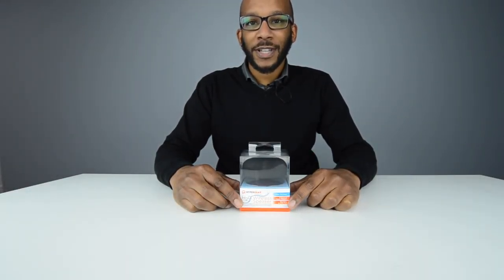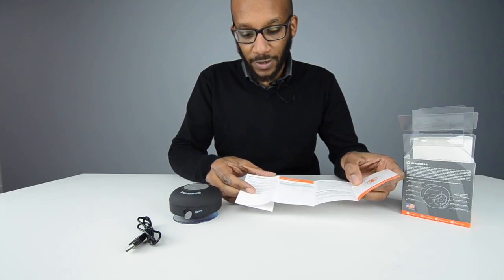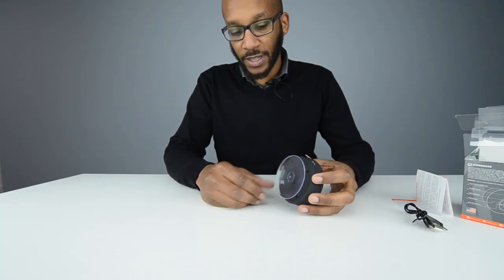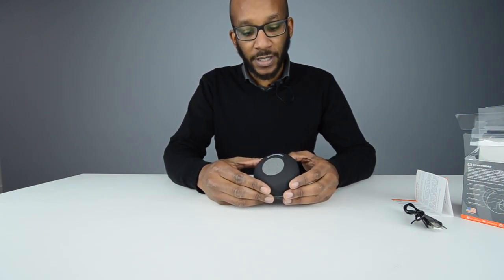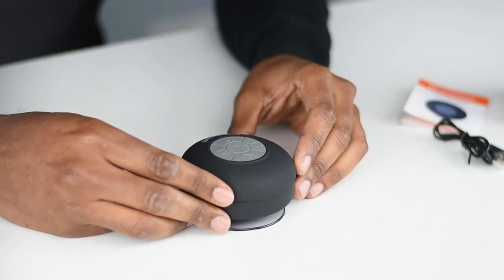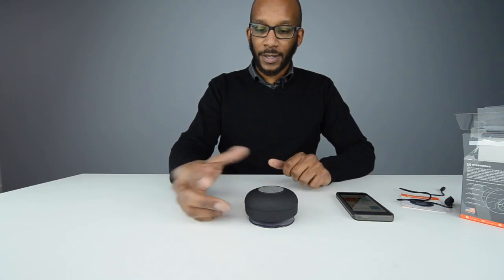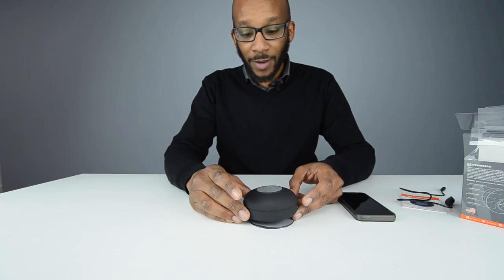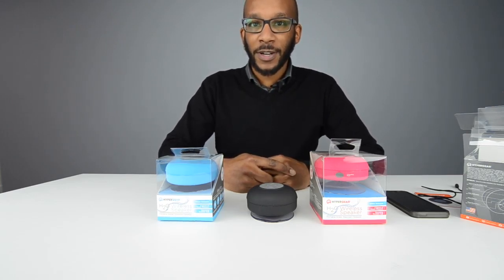Hypergear H2O Wireless Speakers - Genuine Solutions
Splash into fun with the HyperGear H2O Wireless Speaker! This portable, water resistant speaker plays up to six hours of music on a full charge, and has a suction cup so you can mount it inside of your shower, pool, and kitchen! With this powerful speaker, listen along as if your favorite singers are there with you, or use the speaker as a speakerphone. The convenient multi-function controls allow you to take calls, adjust volume, and control music playback! This device is the convenient speaker choice for all of your at-home or on-the-go needs.

Available colours - Pink / Blue and Black

The battery on the HyperGear H2O Wireless Speaker will play music for up to an astounding six hours! This device is sure to last through your pool party!

Crisp, clear sound

The HyperGear H2O Wireless Speaker features incredible, high fidelity sound for the best listening experience possible. Experience premium bass and treble through the H2O Wireless Speaker: the most portable, convenient water resistant speaker available on the market today.

Water resistant

With water resistant technology and a suction cup for mounting, the HyperGear H2O Wireless Speaker is great anywhere; especially in the shower, pool, and even the kitchen! Jam out while you’re doing the dishes, or belt out your favorite tunes while getting clean!

Speakerphone with built in microphone

The speaker on the HyperGear H20 Wireless Speaker includes a built-in microphone so you can take calls no matter what you’re doing! Enjoy hands free speakerphone capability from HyperGear’s powerful H20 speaker.